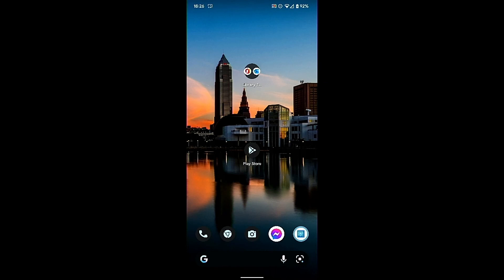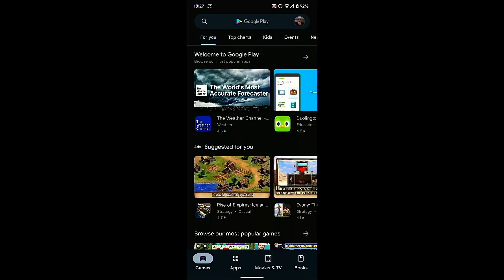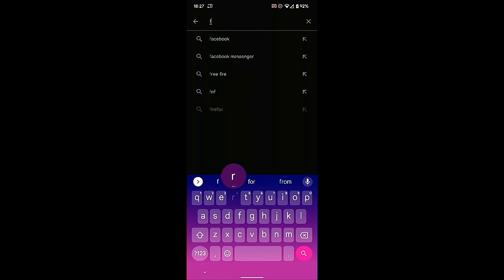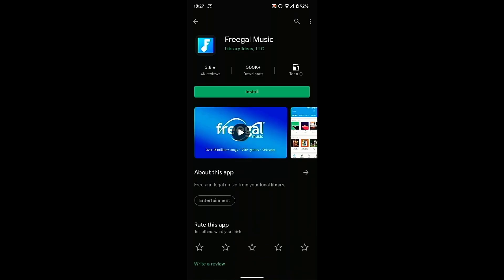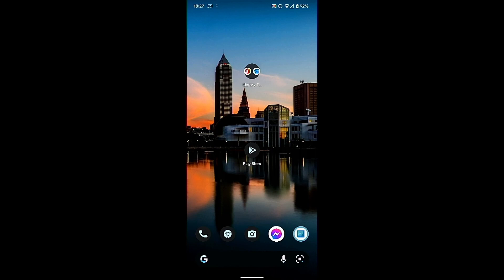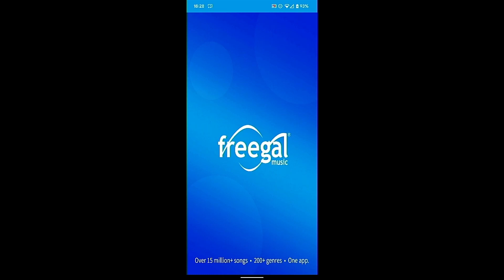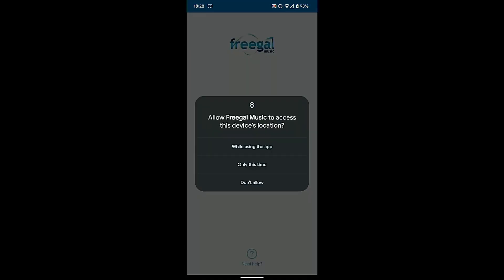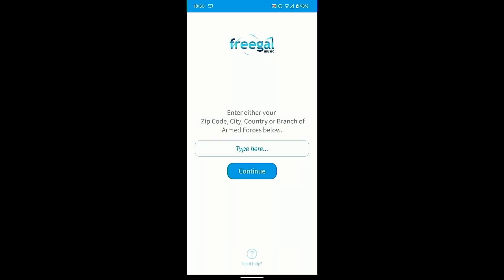Free music from your library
You’ve heard someone mention the library has Freegal, but how do you get it on your phone? If you have an Android tablet or smartphone, join Charley as he shows you how to get this music app on your device.